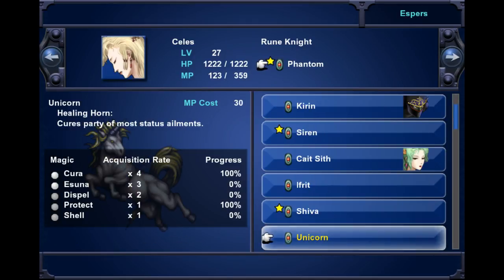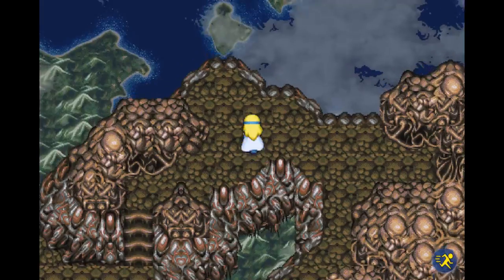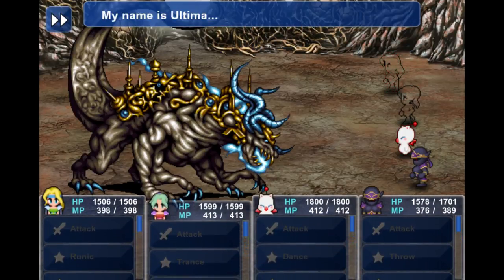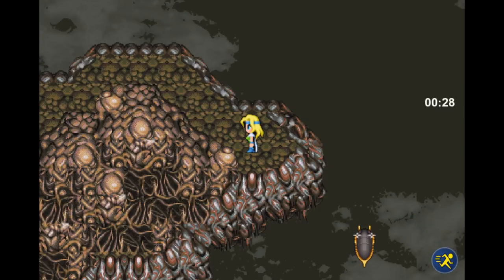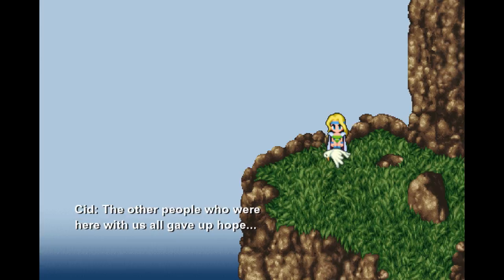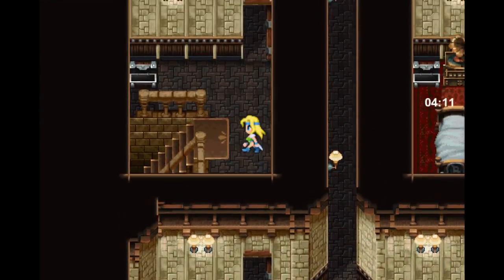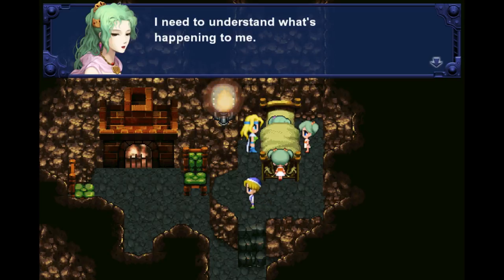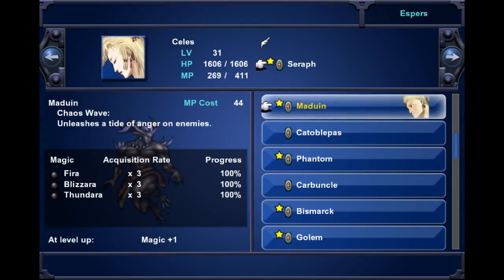Cendril Streams - Final Fantasy 6 - Stream 8